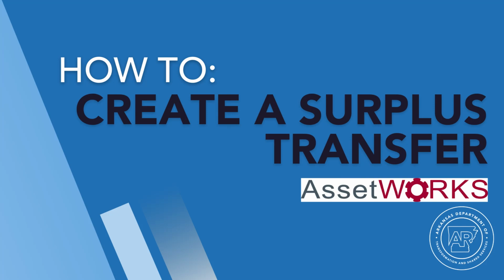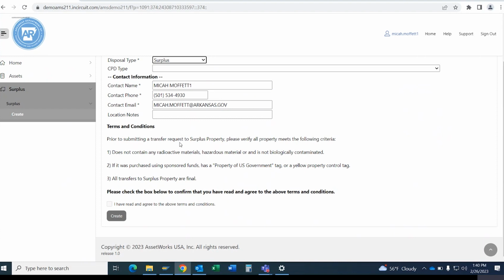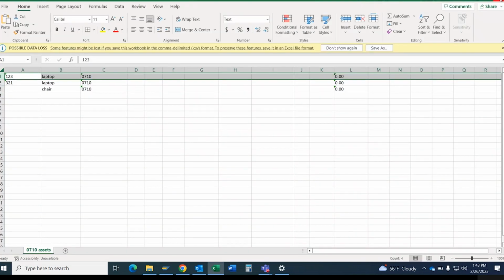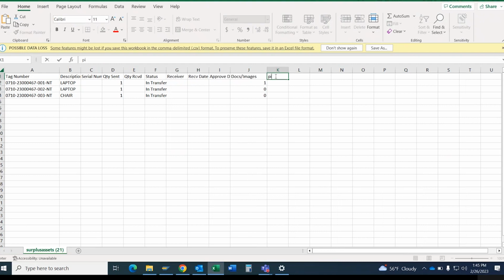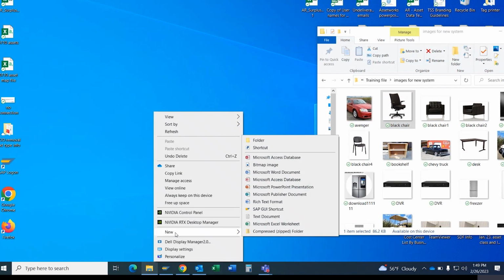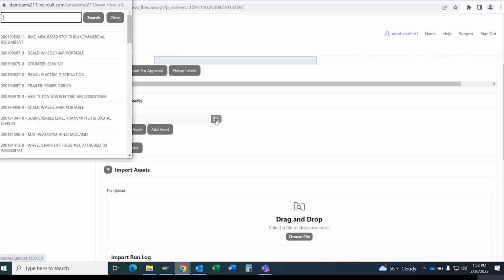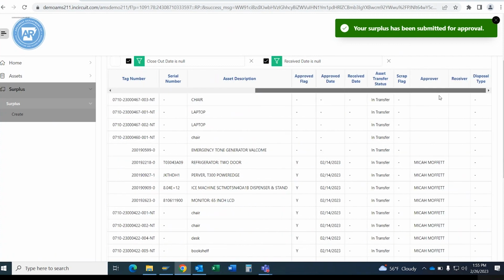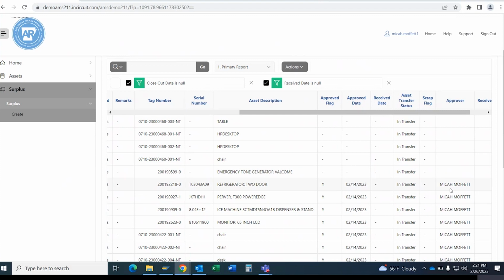Creating a Surplus Transfer in AssetWorks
Step-by-step instructions on how to create a Surplus Transfer in AssetWorks for the Arkansas State Surplus Warehouse.

0:00 - Intro
0:07 - Home Screen & Sidebar Menu
1:31 - Creating a Surplus Transfer
3:13 - Adding Assets
7:00 - Attaching Images to Assets
10:53 - Zip Files
12:06 - Batch Attachment Import
12:12 - Asset Mapping File
15:06 - Remove Asset
15:29 - Submit
16:53 - Pickup Labels
18:52 - Approval Flags